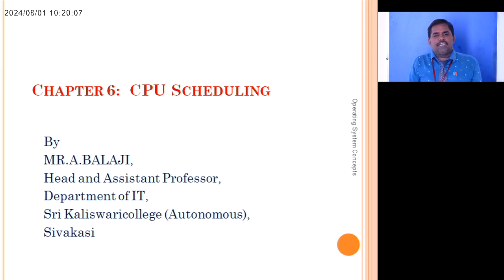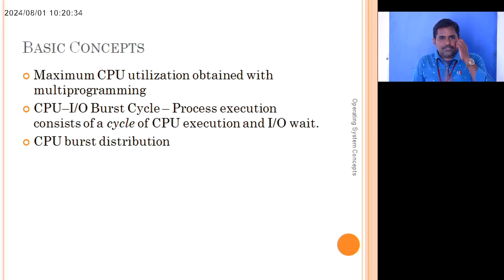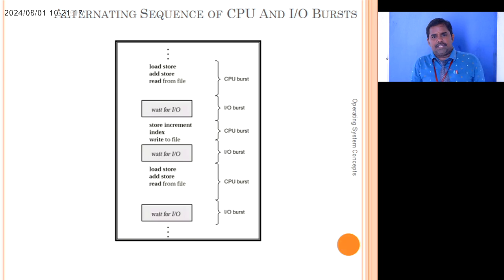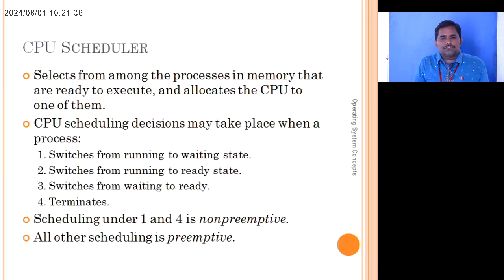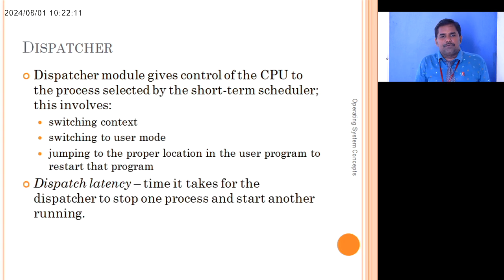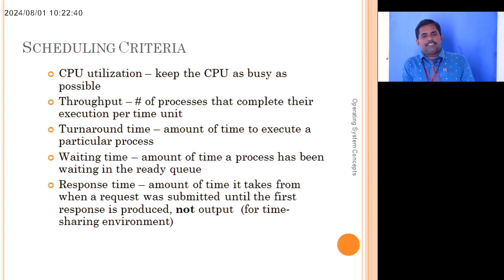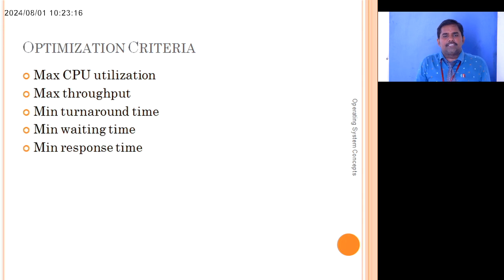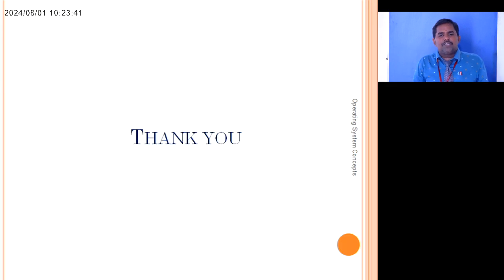CPU Scheduling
This video explains the concept of CPU Scheduling that is very fundamental information before to discuss Scheduling algorithm.The video helps to the Operating System course studying Students